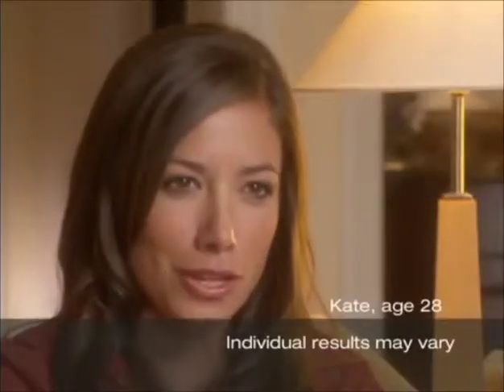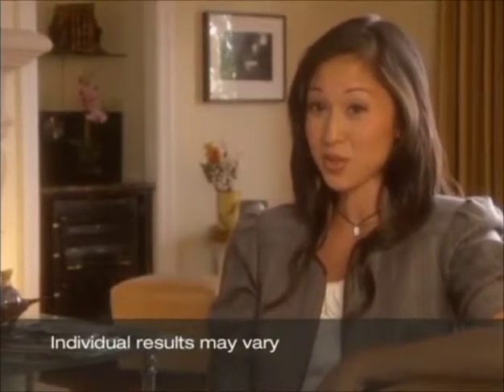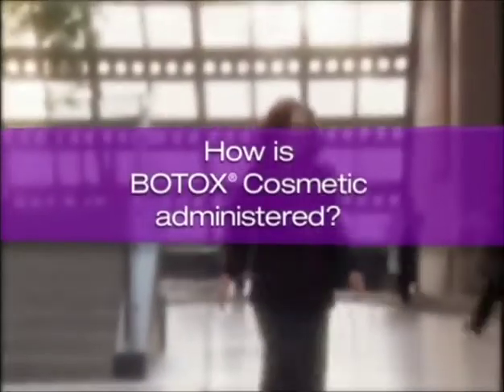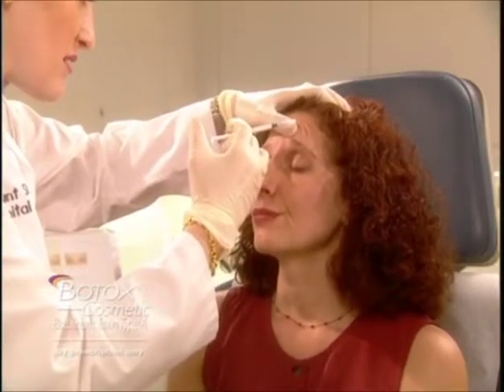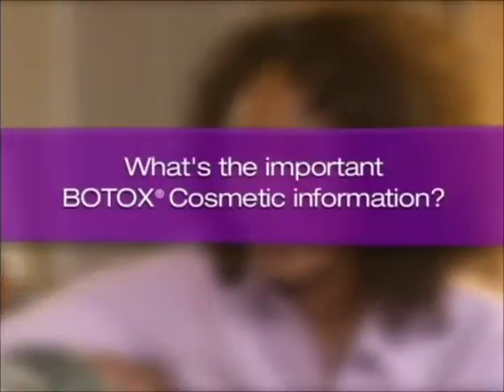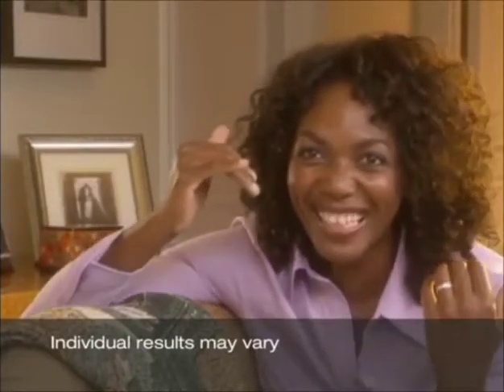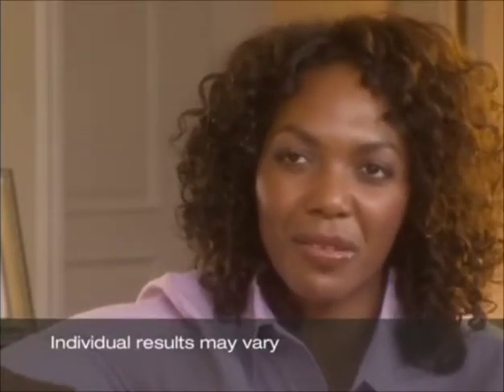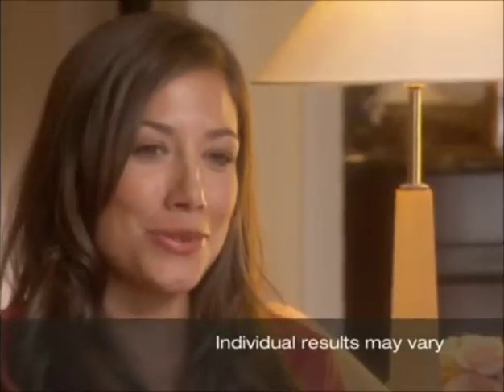Juvederm Newport Beach- Newport beach Medspa